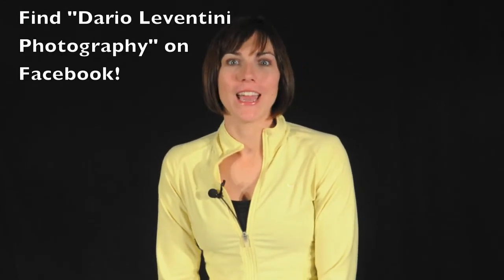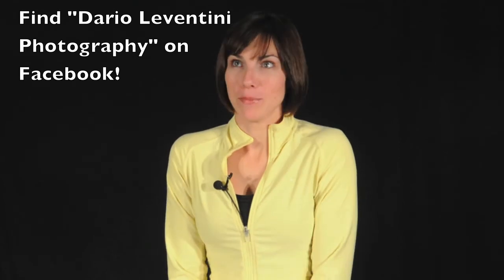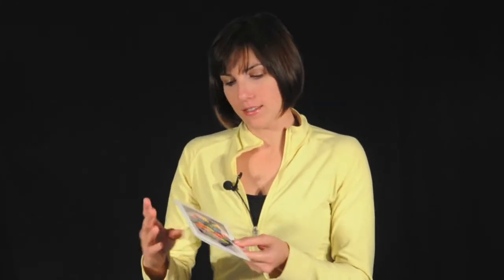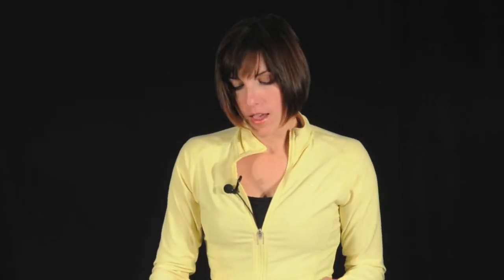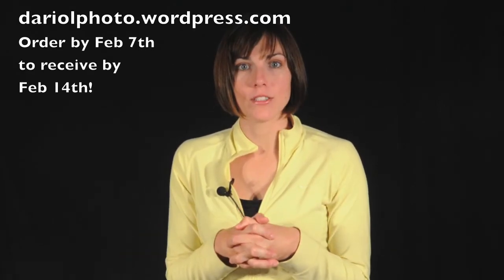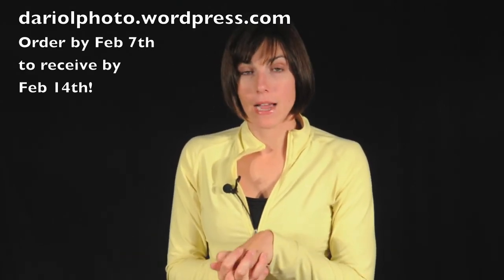How to Get Great Valentine Cards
SnapChick shows you how get great Valentines for your loved ones!